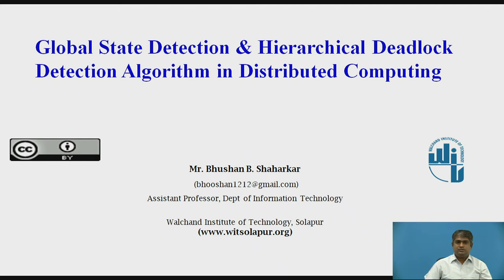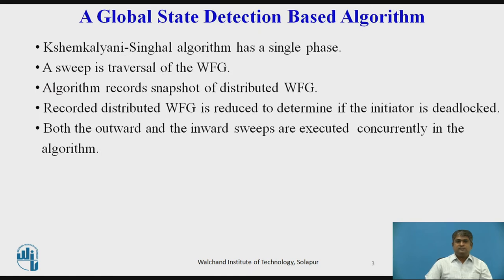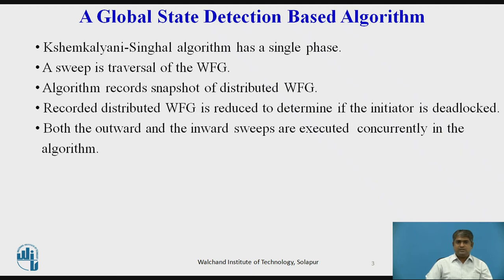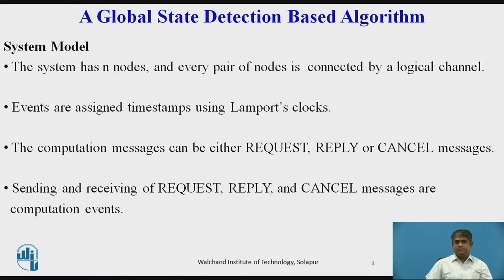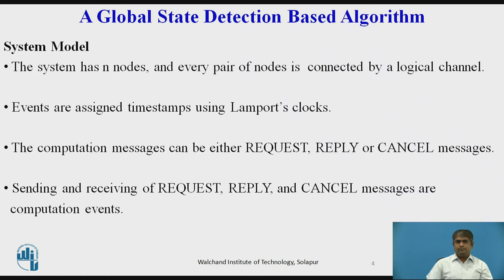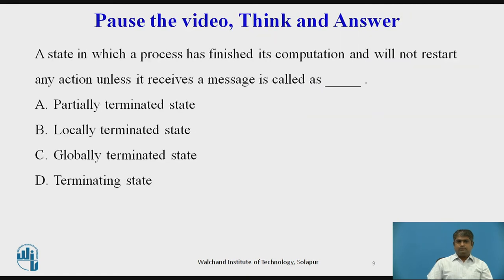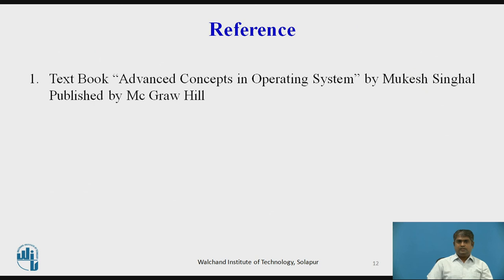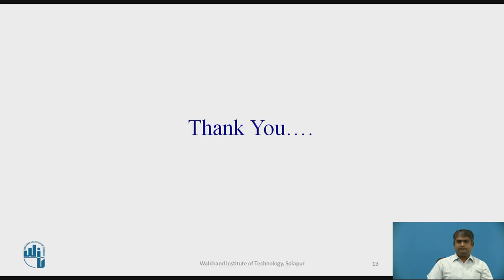Global State Detection & Hierarchical Deadlock Detection Algorithm in Distributed Computing